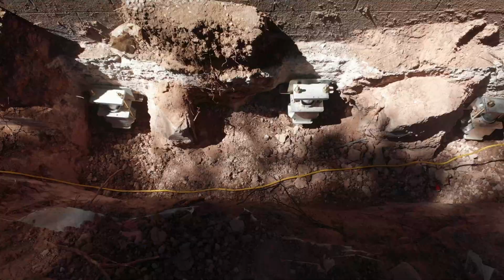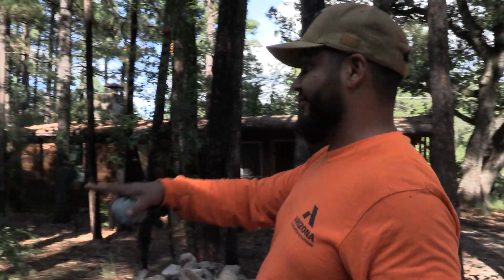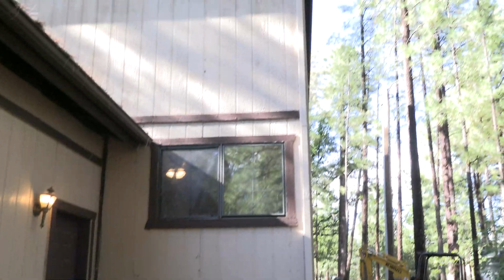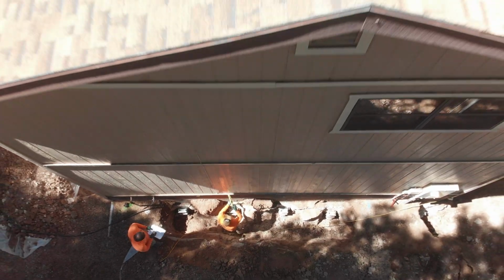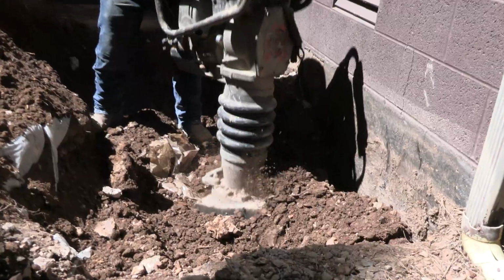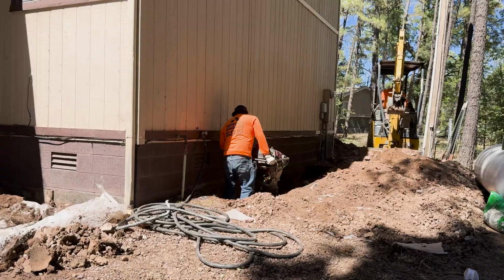Foundation Repair Part 2 in Lakeside, AZ: Installing Push Piers and SmartJacks with Ricardo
Welcome back to part two of our foundation repair project in Lakeside, Arizona! In this video, Ricardo, one of our experienced crew members, takes charge of the second job on-site. Watch as we install 10 push piers to stabilize a home experiencing settlement issues. The same techniques used by David in part one are implemented here to ensure long-lasting results. Whether you're dealing with foundation settlement or just curious about how SmartJacks and push piers work, this video gives you a front-row seat to our process.

Highlights:

Installing 10 push piers
Addressing foundation settlement
Insight into Ricardo's seven years of expertise in foundation repair
Looking for foundation repair in Lakeside, AZ? Watch and see how we restore stability to homes, ensuring peace of mind for homeowners.